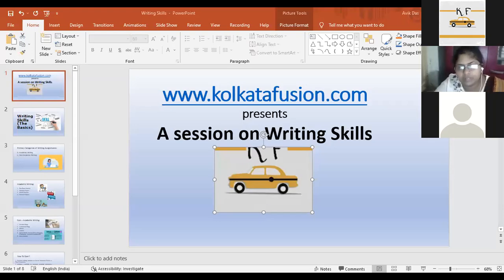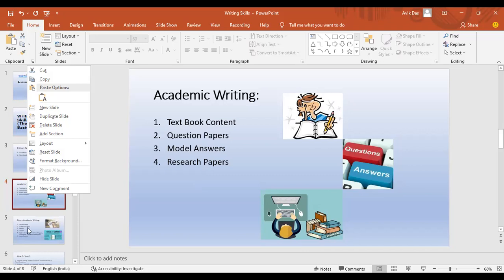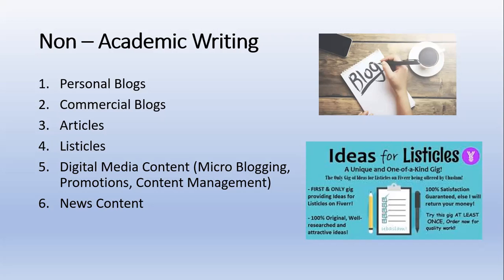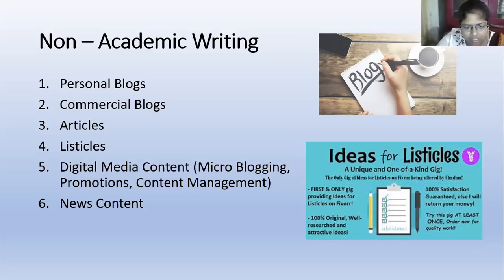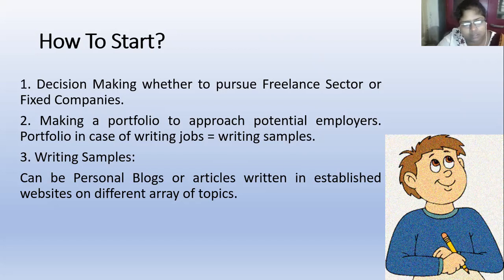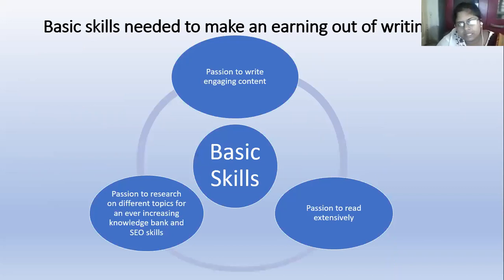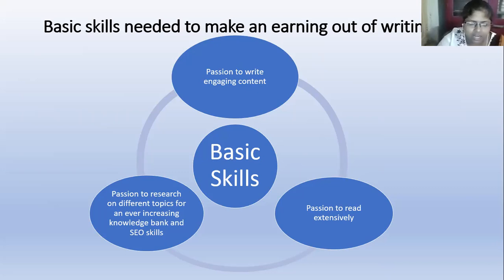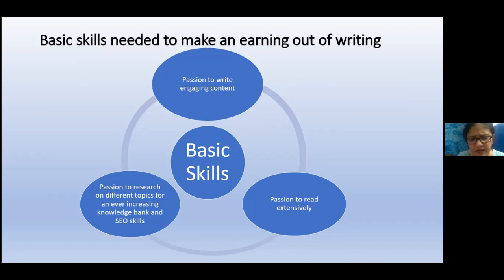Tips For Aspiring Content Writers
KolkataFusion is happy to share some practical tips on content writing. If you are willing to write on our podium, we promise to provide exclusive support (which you won't get anywhere else). This video will give you the basics of succeeding in a content writing career. And we'll guide you through your portfolio creation.